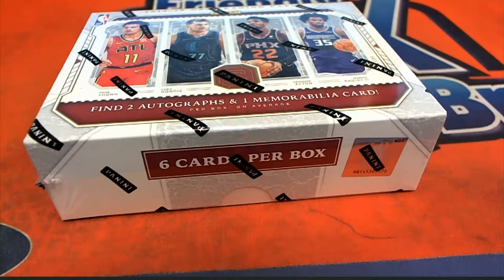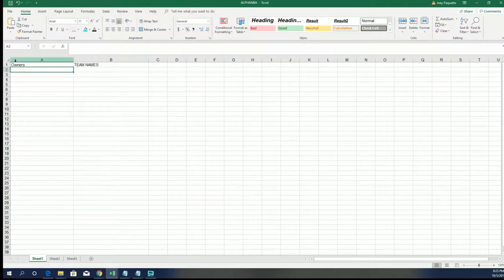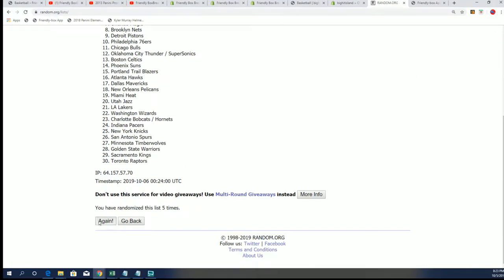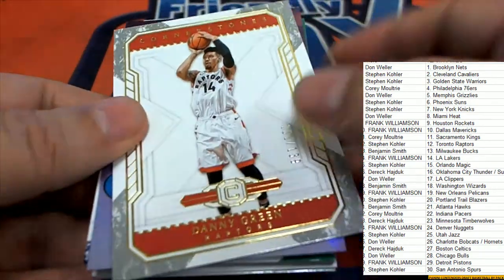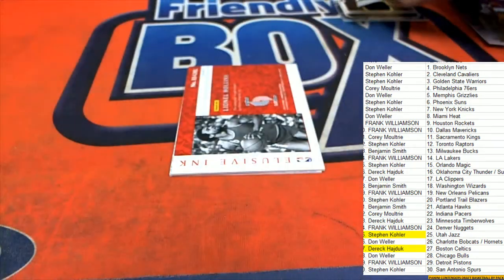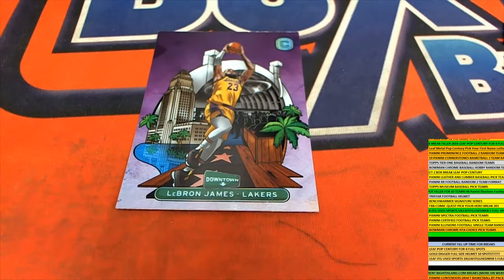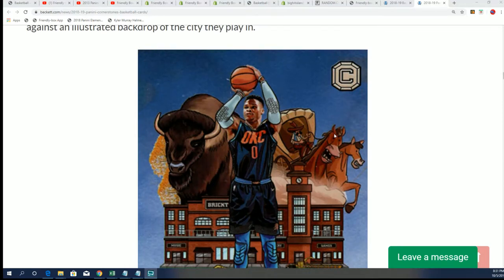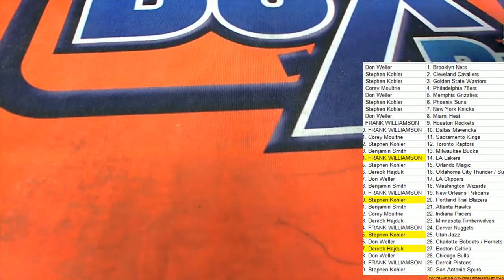2018 19 Panini Cornerstones Basketball Hobby Box ID PCRONBB3T307